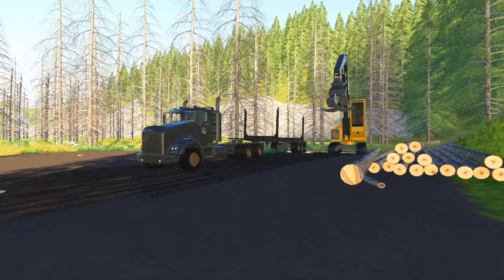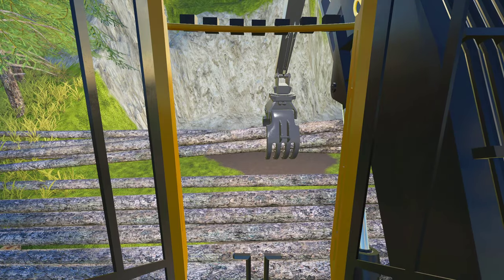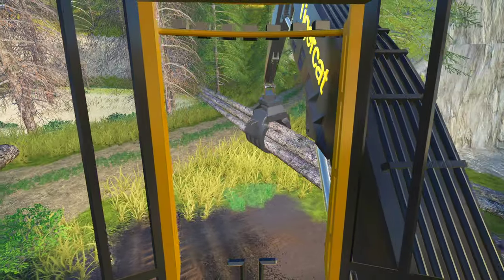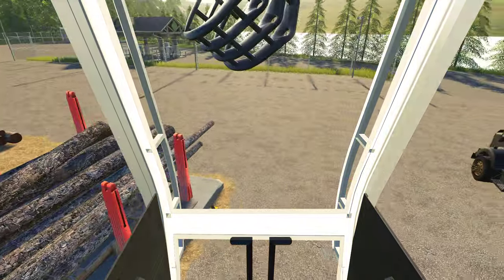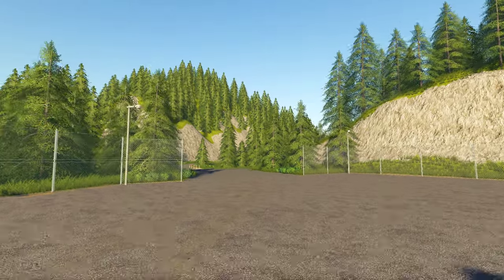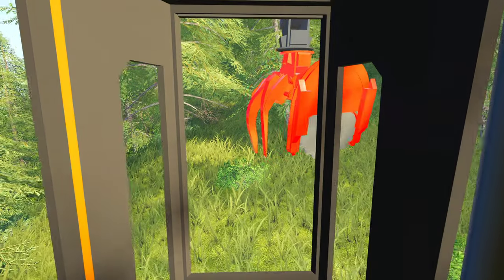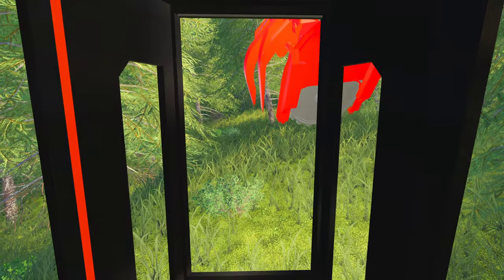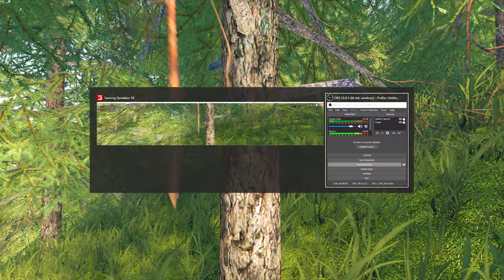Testing The New Timberpro! - Logging From Scratch 162 - Farming Simulator 2019 - FDR Logging